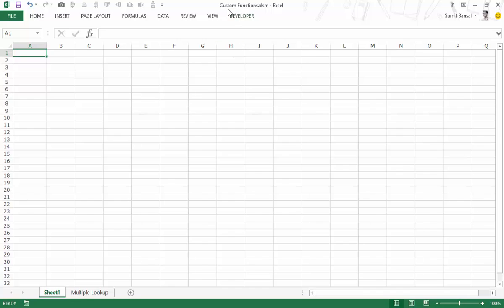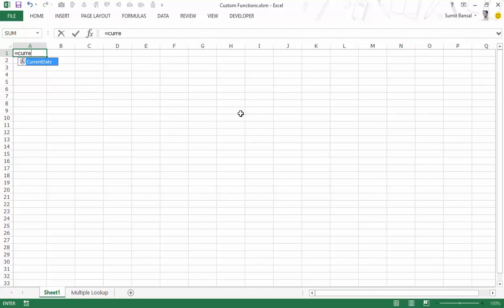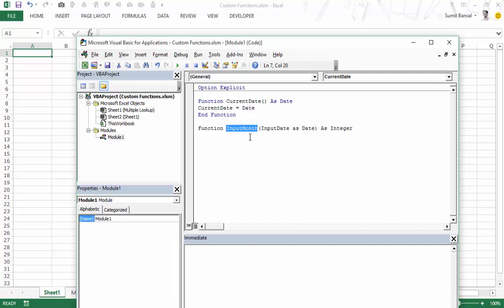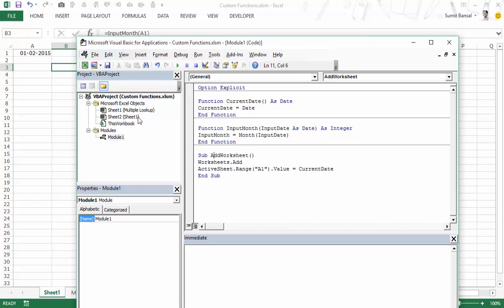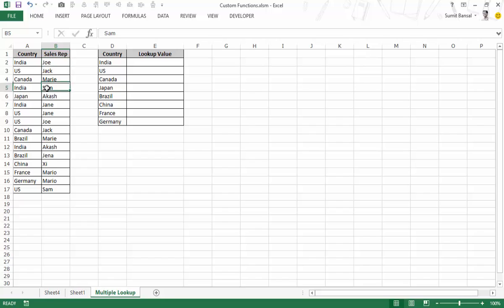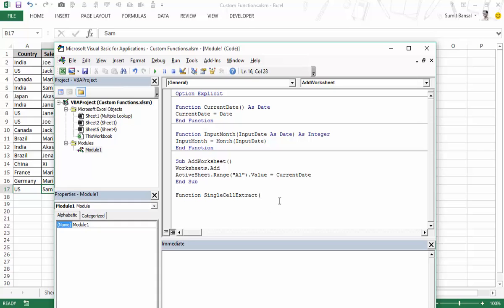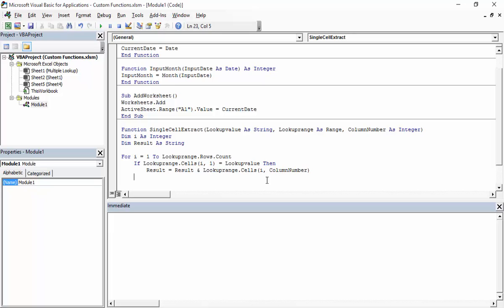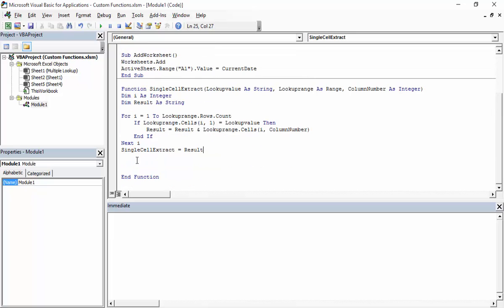Free Excel VBA Course #20 - Creating Custom Functions in Excel Using VBA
In this video, I will show you how to create custom functions in Excel using VBA.

You can use these custom functions just like regular functions. In VBA, you can program these to perform calculations and then return the desired value.

This is a great way to use VBA to enhance Excel's capability as you can create a function and do stuff ṭhat you can not do with regular Excel functions.

00:00 - Introduction
00:21 - Difference between Subs and Functions
01:16 - Creating a simple date function
02:35 - Creating a function with arguments
04:23 - Calling functions from other subs
07:17 - Practical example: Multiple lookup function
10:36 - Adding proper formatting to results
14:29 - Fixing output formatting with Left function
16:30 - Creating optional arguments with defaults